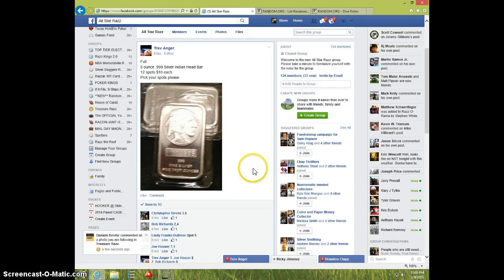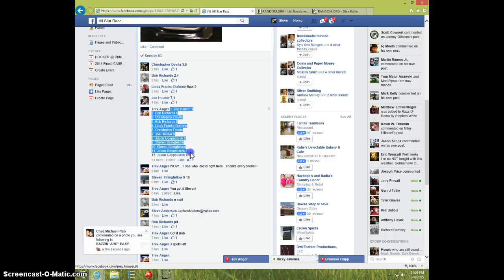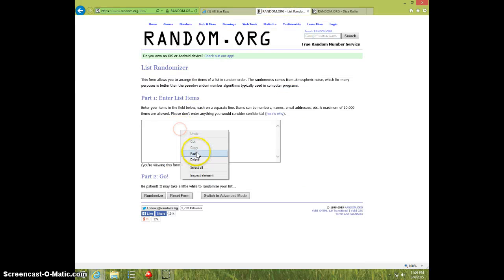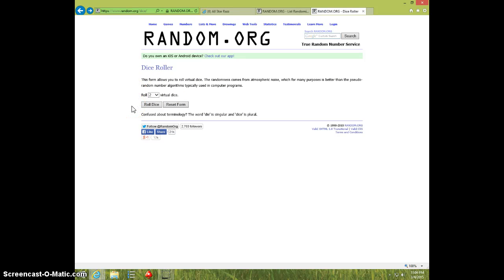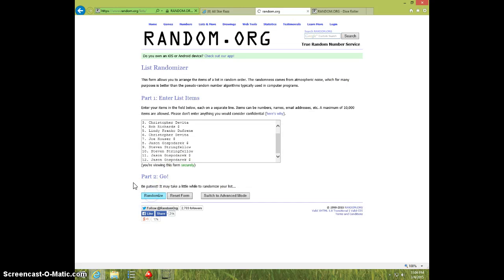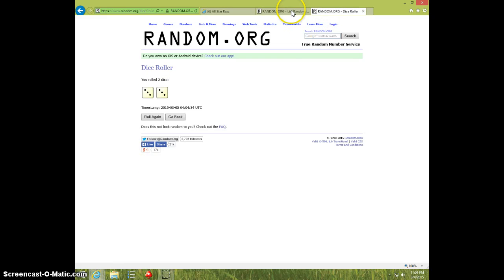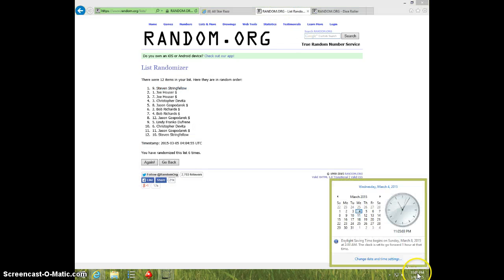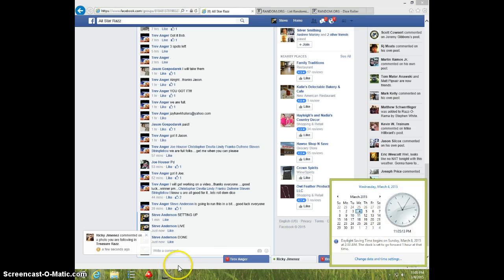5 OZ INDIAN HEAD SILVER BAR